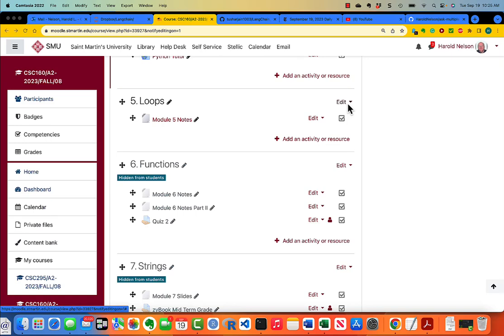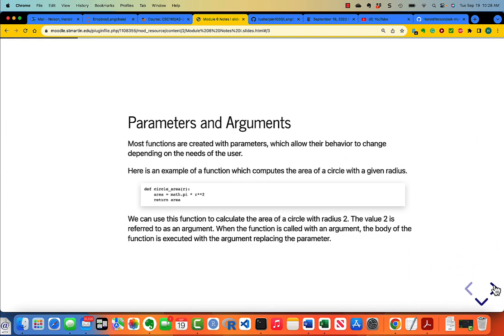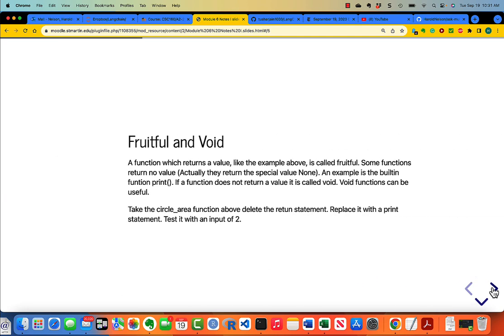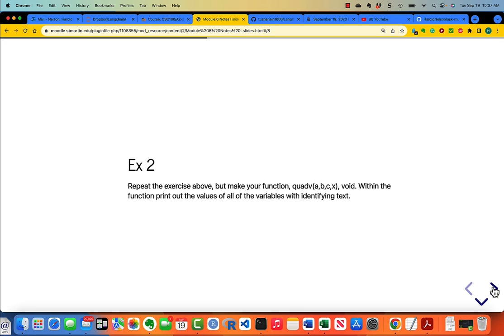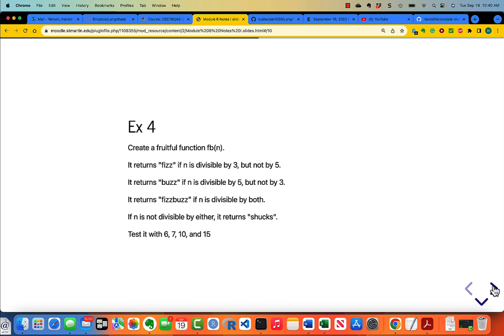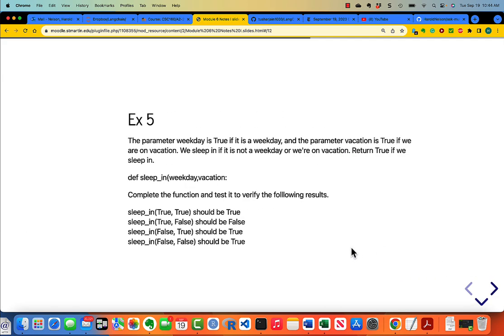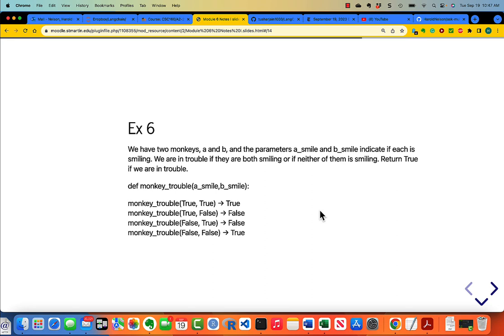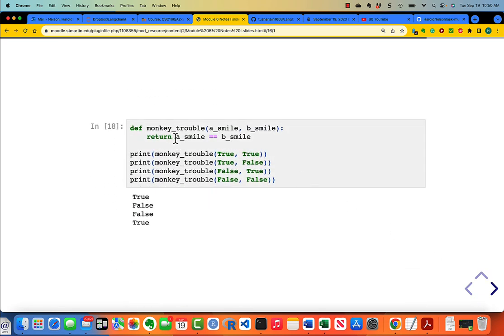Functions Part 1